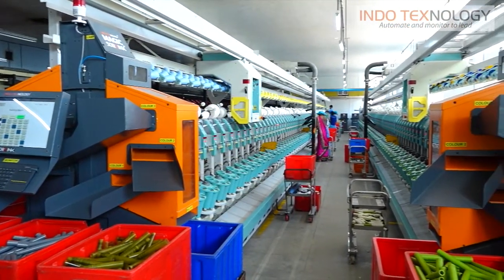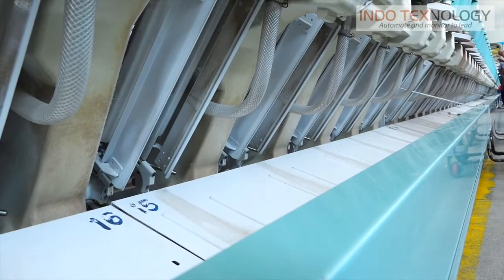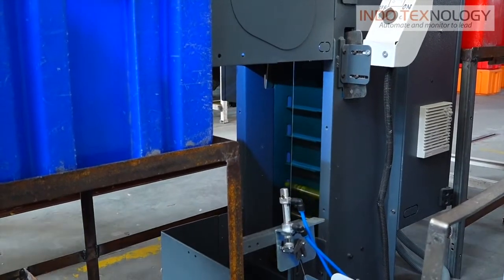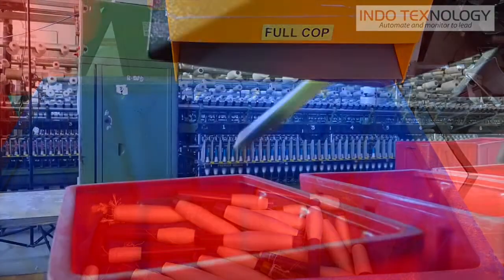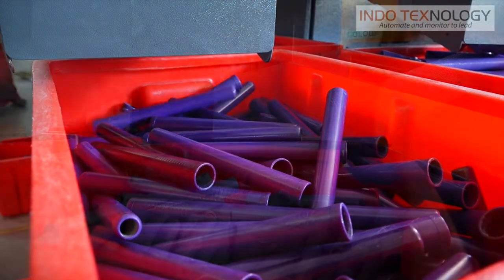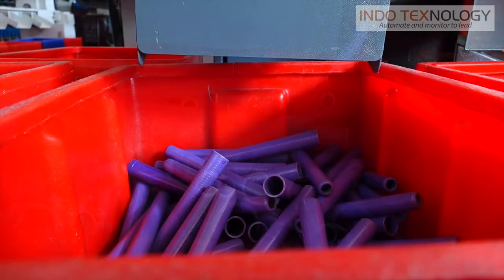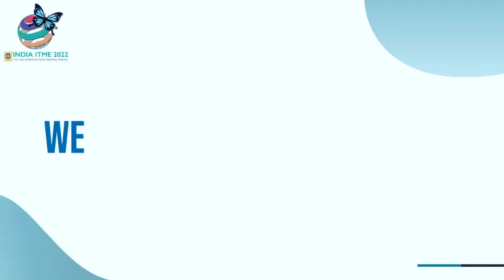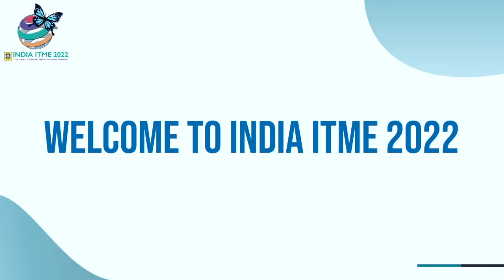ITME 2022 Interview of S Thirupathi, Managing Director of Indo Texnology P Ltd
An insightful interview of Mr.Thirupathi, Managing Director, Indo Texnology by The Textile Magazine for the ITME 2022 expo held on December 8 - 13 at Greater Noida.

Visit us at India ITME 2022 - Hall 9 J11

Featuring:
1. Auto Cone Pack - Automatic Cone Packing System for Bag, Box, and Pallet packing.
2. Cone i - Automatic Cone Inspection System based on computer vision - artificial intelligence.
3. Cone Transport System.
4. Sortlink Magic - Camera Vision Based 4 Colour Bobbin Sorting System.
5. I aBTS - Intelligent Automatic Bobbin Transport System.

Credits: @thetextilemagazine For producing the video and featuring.